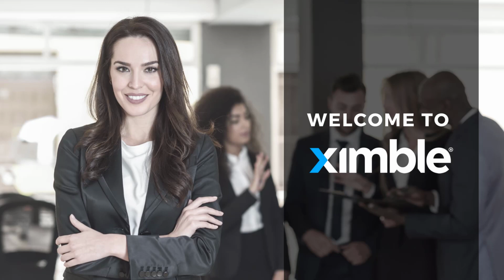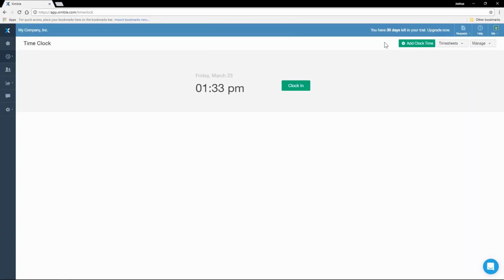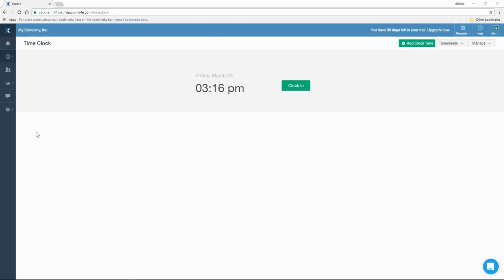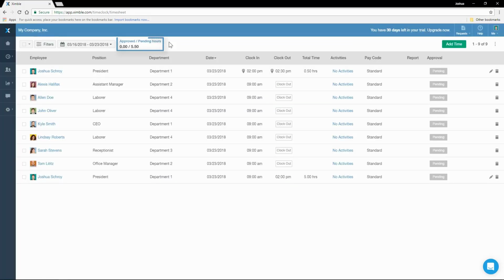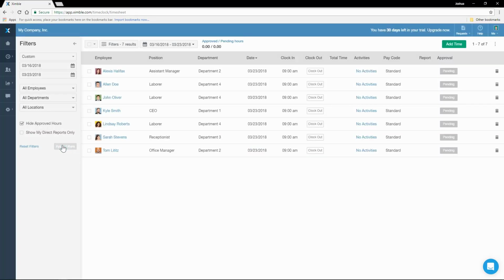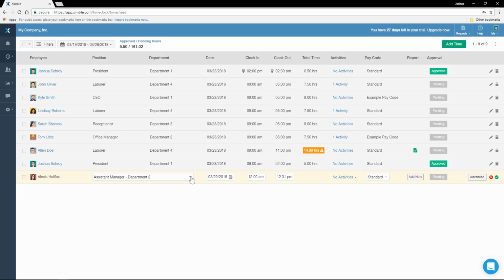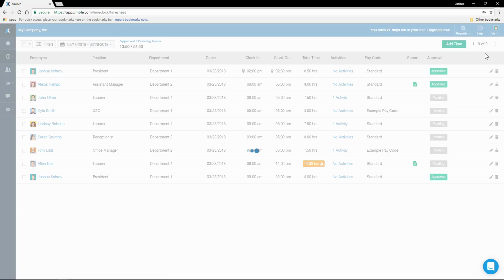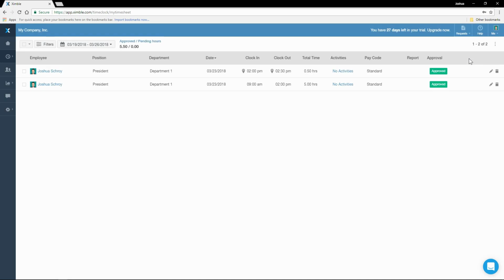Ximble Time Tracking Module Demo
This is a video overview of Ximble's powerful time tracking module and its various functionalities.

Ximble is an easy-to-use employee scheduling and time tracking tool that is combined with powerful analysis tools and reports. By integrating with leading payroll, accounting, HR, and point-of-sale systems, Ximble has become the “best of breed” workforce management platform.

Start you risk-free, 14-day trial now!